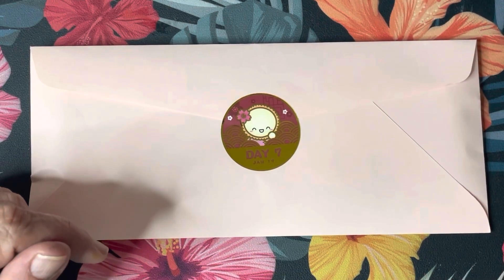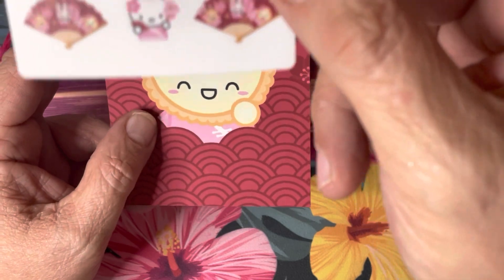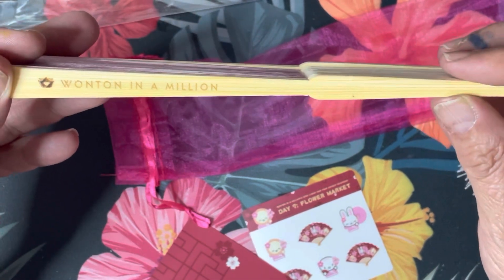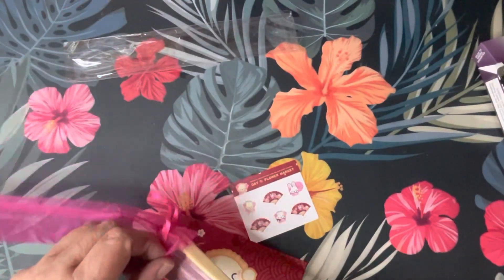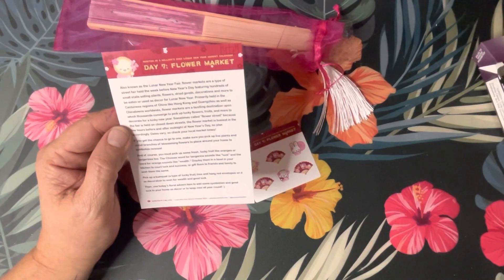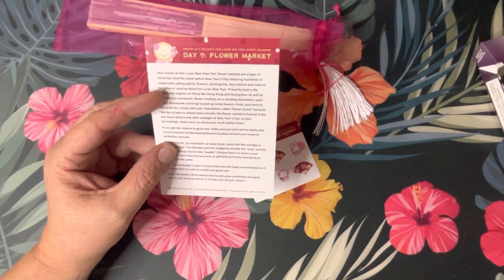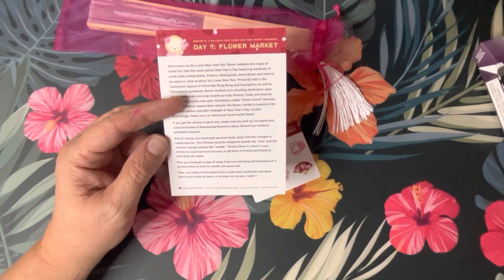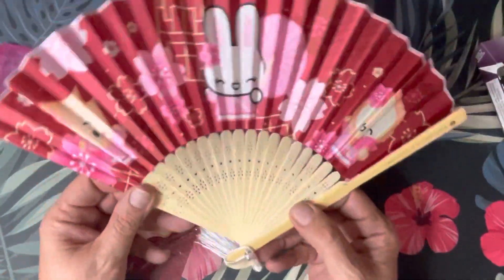Lunar New Year Advent Calendar. Year of the Rabbit 2023 Day 7 Box Opening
Be you
Be kind
Be Sweet